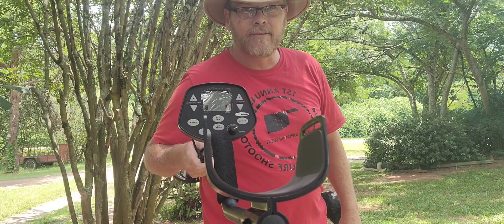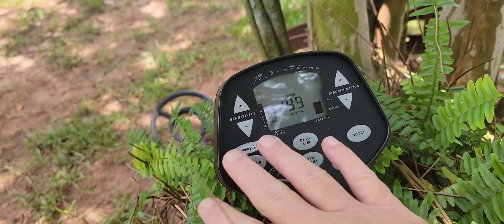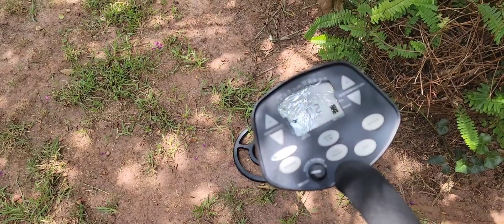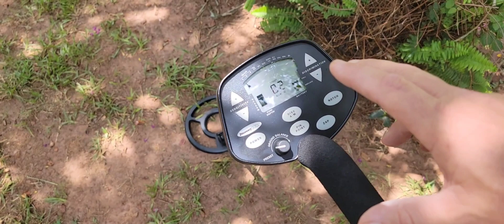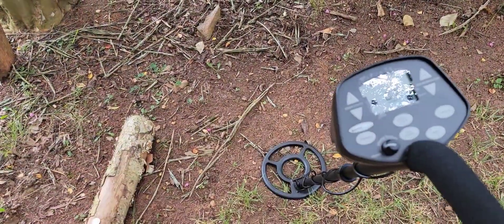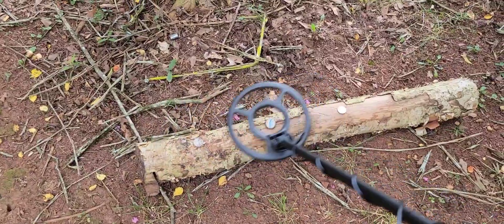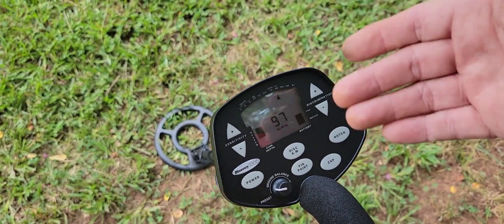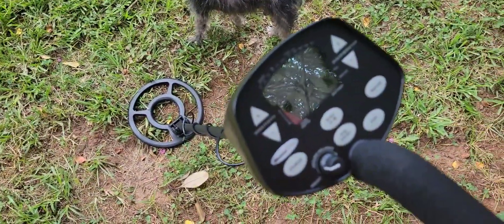Low cost metal detector innital thoughts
Testing and thoughts on Bounty Hunters Discovery 3300